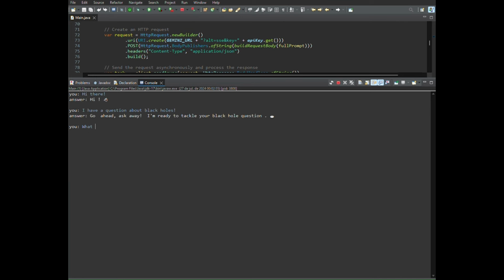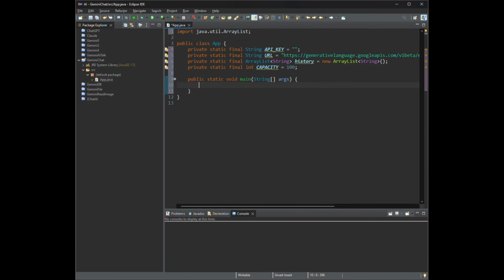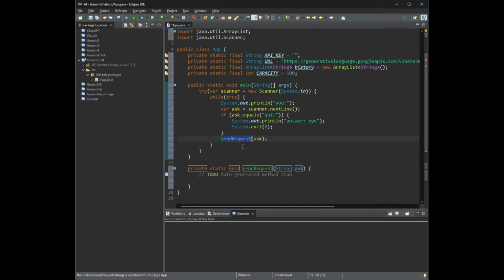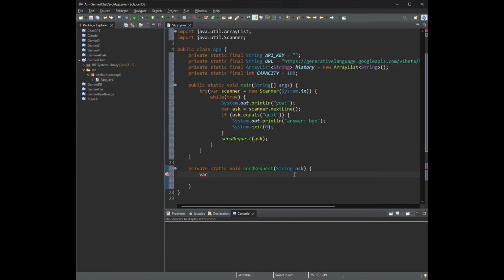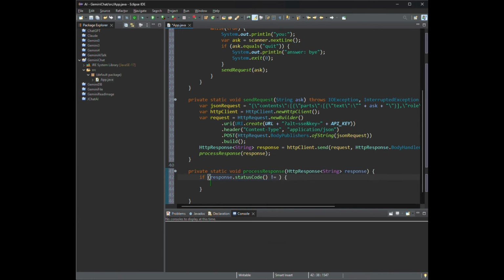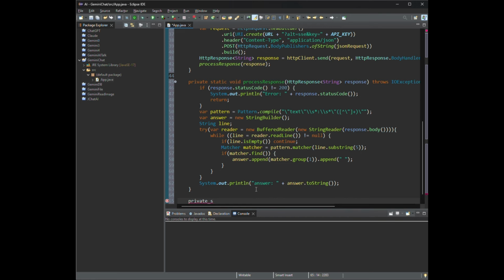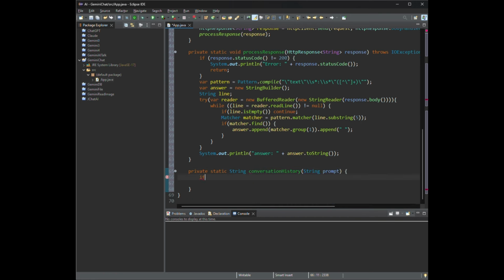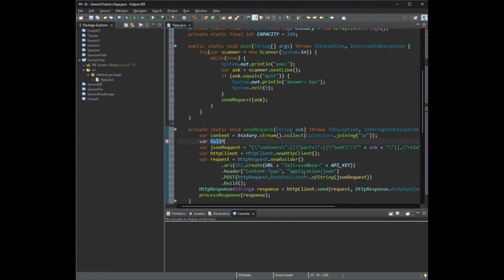How to build an AI chatbot with Google Gemini AI 🤖👨‍💻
This Java code defines an ApiClient class that interacts with the Google Generative Language API to generate responses based on user input. The main method continuously prompts the user for input, sending it to the API until the user types "quit". The sendRequest method formats the user's prompt along with a context of previous prompts stored in an ArrayList called history, constructs a JSON request, and sends it to the API using an HTTP client. The processResponse method handles the API's response, extracting the generated text using regular expressions, updating the conversation history, and displaying the result. The conversationHistory method manages the prompt history, ensuring it doesn't exceed a defined capacity. 🚀✨